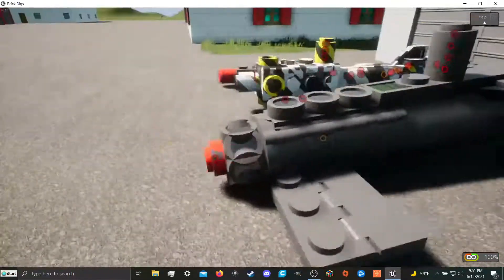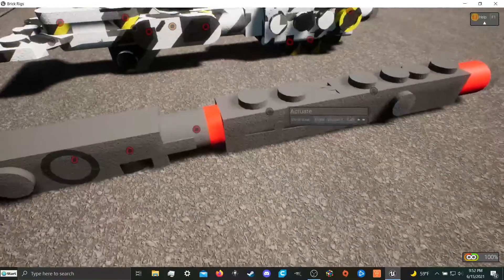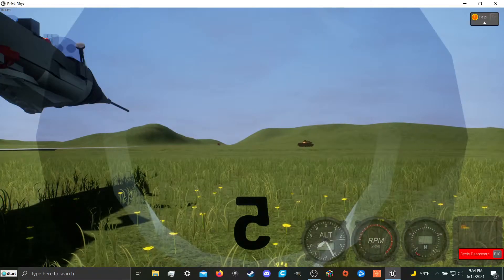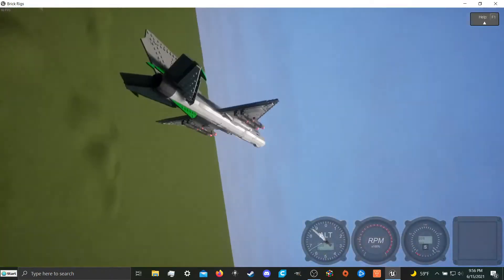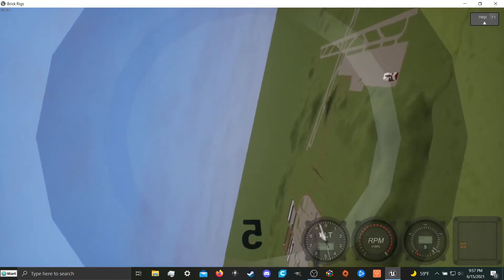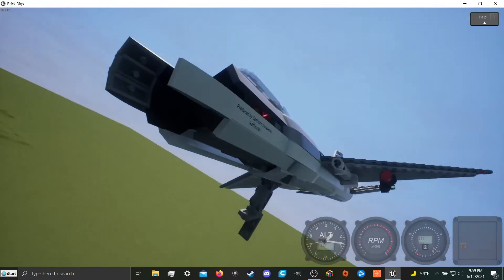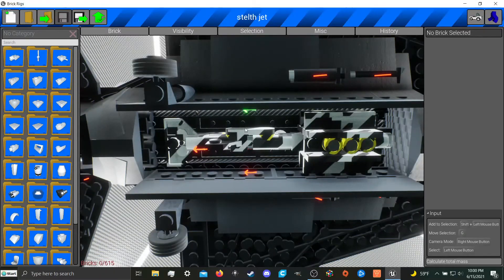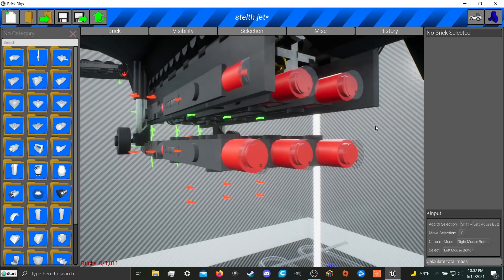The 1x1 block, flapless, Cookie Cutter MK1 missile is here!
I would openly encourage anyone who is interested to make their own aerodynamically steered 1x1 missile because my design is honestly pretty basic.

happy AA hunting everyone! :)